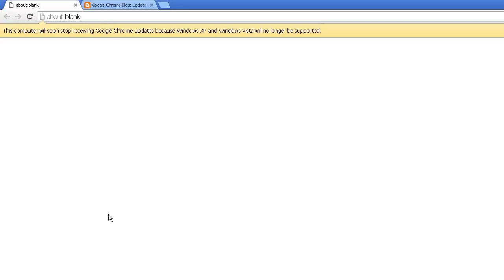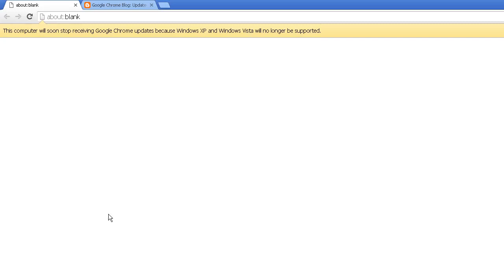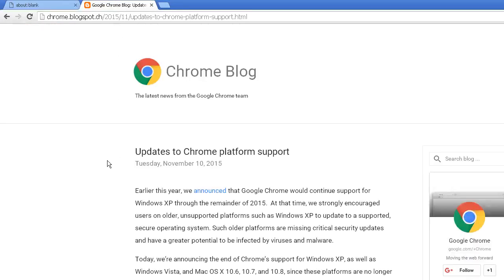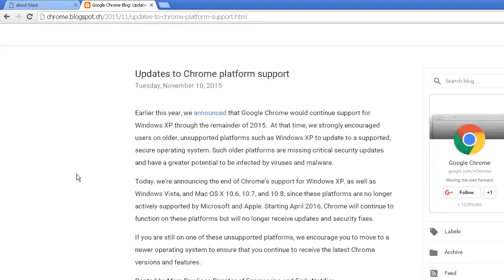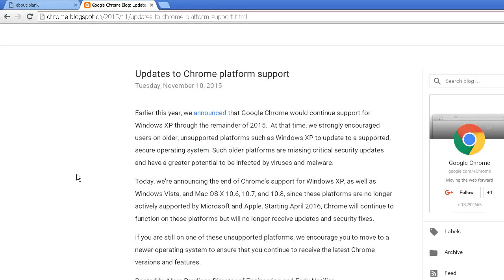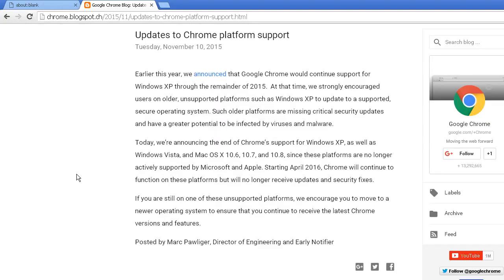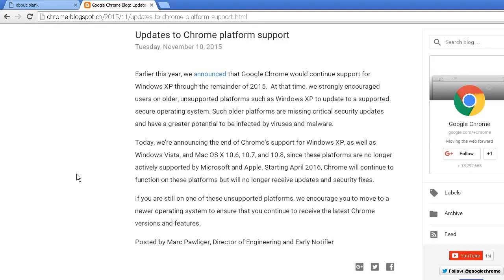Google - Will End Support For Chrome on XP Vista MAC 10.6 10.7 10.8